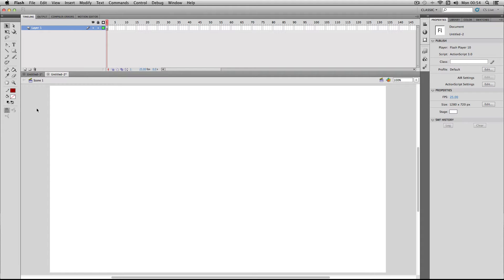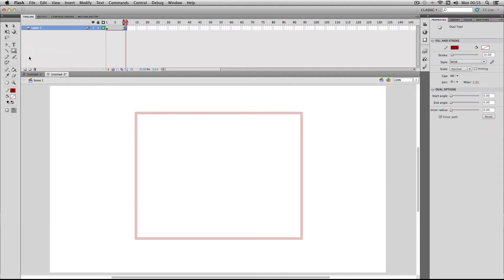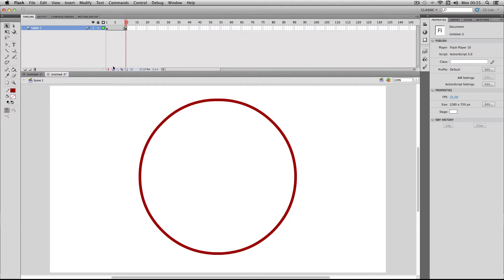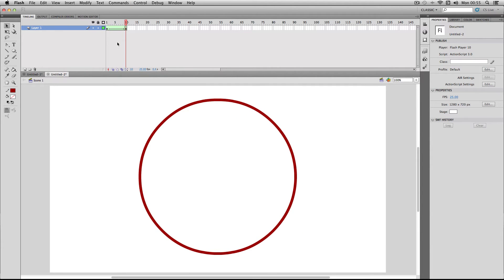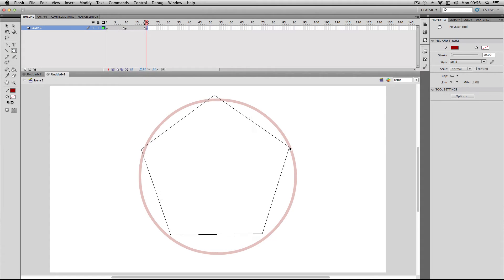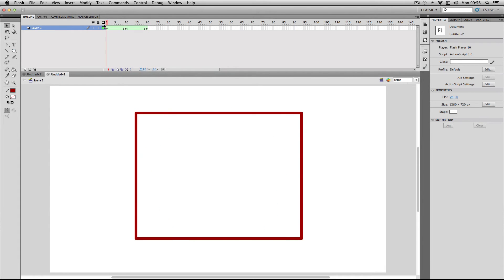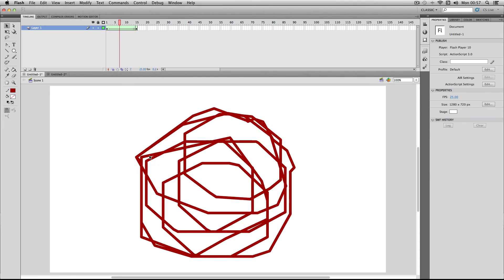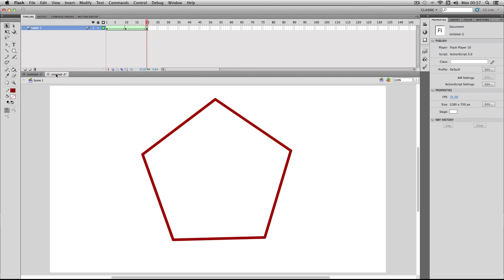Flash Tutorial: Using Shape Tweens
In this quick tutorial I'll be showing you how to morph different shapes together by using shape tweens.